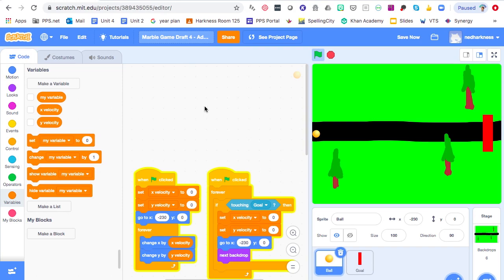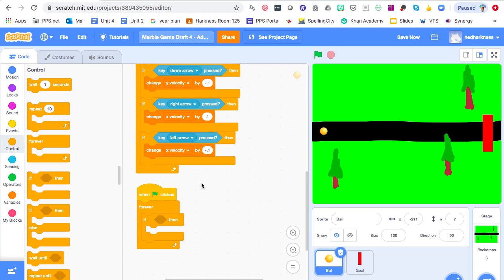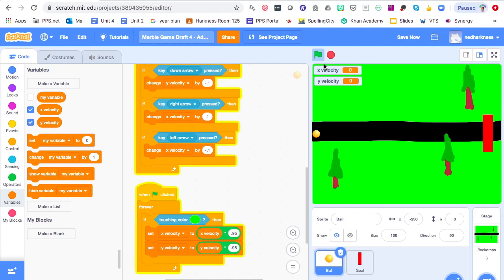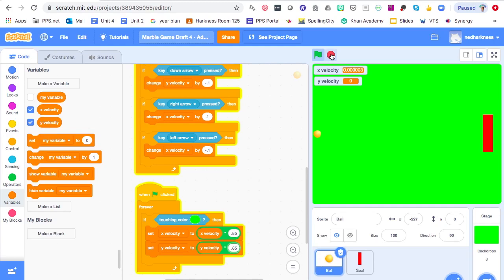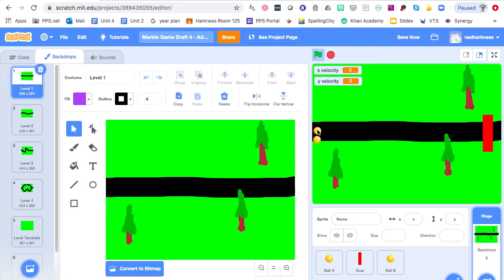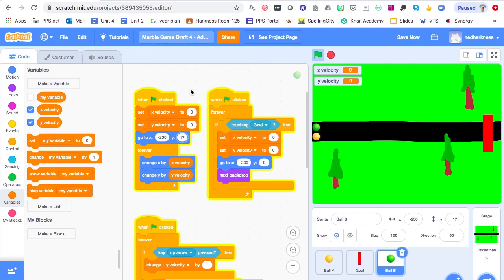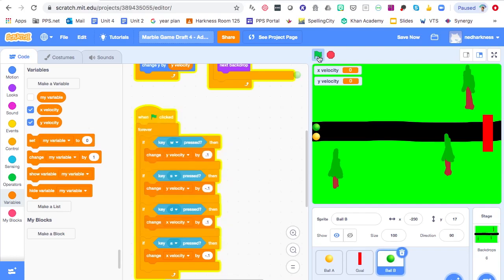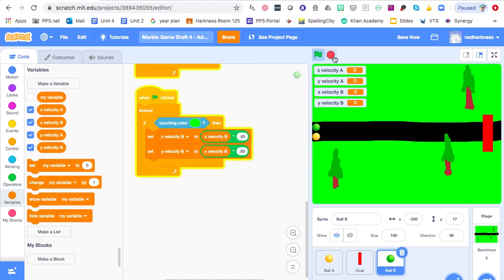Maker Monday Marble Game 4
Part 4 - adding obstacles plus a bonus feature